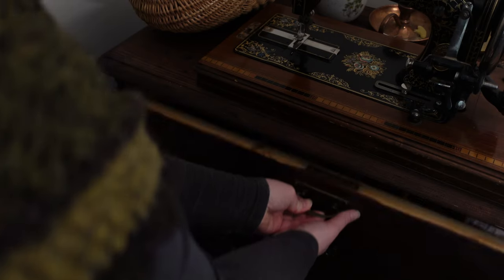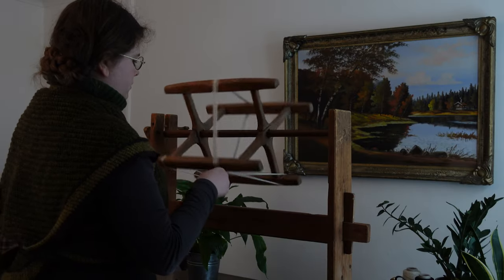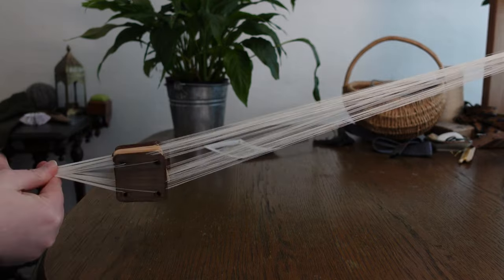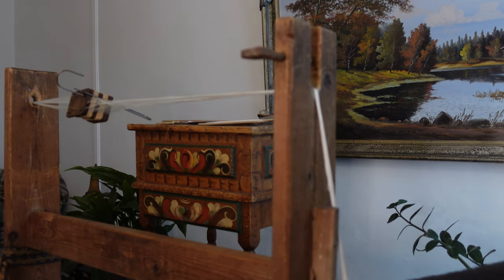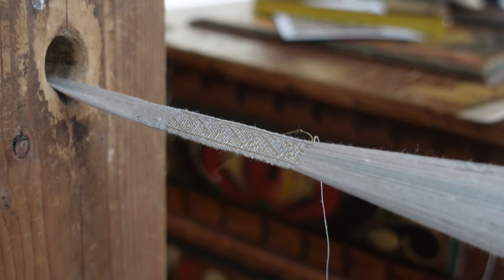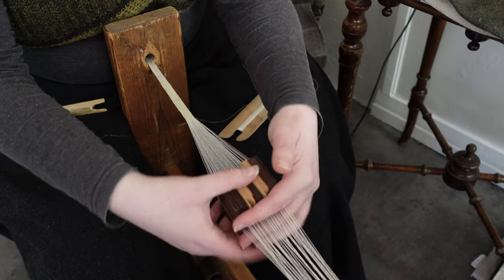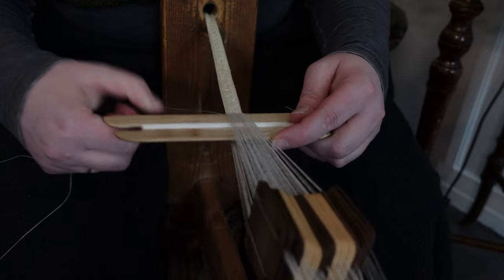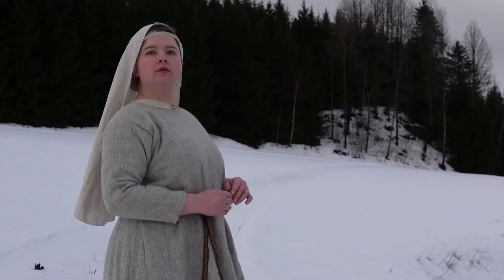Here there be (Dublin) Dragons! 🐉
It never ceases to amaze me just how detailed we can get when brocading while tablet weaving. This reproduction attempt was really fun to do! Although I am already brimming with more ideas for other projects.

Mervi Pasanen (@Swanmervi) on Instagram and her braiding tassels video - If you do not follow Mervi on Instagram already, you really should. They are one of the kindest and most wholesome people I know.

References:
[1] Frances Pritchard, Crafting Textiles: Tablet Weaving, Sprang, Lace and Other Techniques From the Bronze Age to the Early 17th Century, 2021, Oxbow books, Oxford.

The shenanigans on this channel are made possible through the generous support of my Patrons. If you wish to join, you can do so (but videos will remain free here on YouTube regardless)

Would you like an email when I upload a new video? My website has the newsletter for you

Winter Rain - Lama House
Synesthesia - Peter Sandberg
Lightdrops - Peter Sandberg
Onthou - Ever So Blue
Twinkle of the Lights - Johannes Bornlöf
Pine - Arden Forest